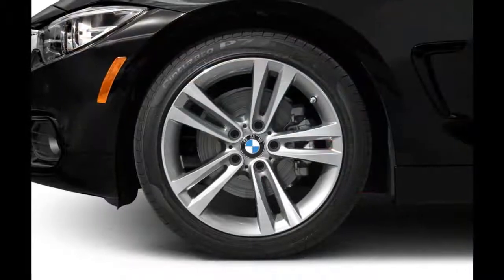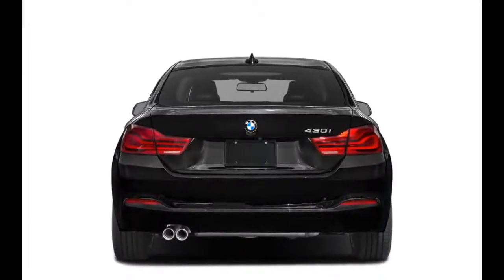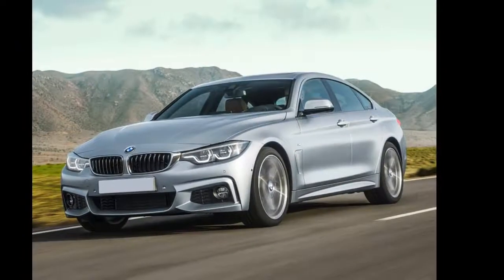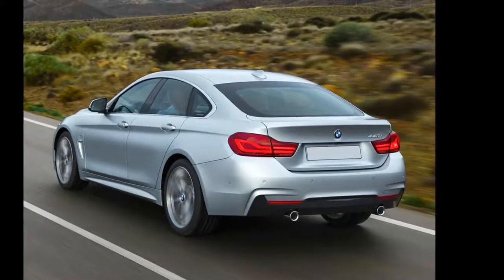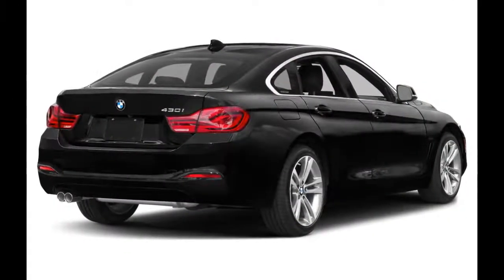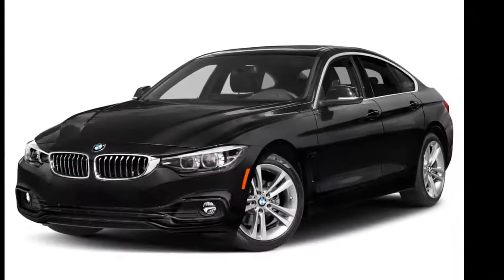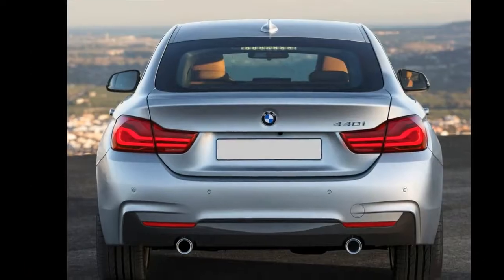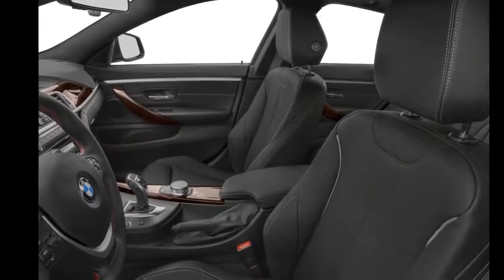Best Review 2019 BMW 430 Gran Coupe. Is It Still The Best? | Carsmagz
This Is My Personal Channel Dedicated To Those Who Share The Same Interest With Me. All Of The Best Review 2018 BMW 430 Gran Coupe. Is It Still The Best? | Carsmagz  Youtube Video I Upload Is Originally Video By My Own Self And I Hope Those Will Bring You The Same Excitement As It Gives Me Now.

When I Begin To Record For This Channel, I Have So Many Things In Mind I Want To Share And I Don’t Know How To Start. Even Though I Try To Be More Organized, Things Here Are More Spontaneous Than Anything. I Hope You Like My Ideas I Express Through The Videos. I Will Appreciate It If You Leave A Positive Comment In Which I Can Improve My Channel. Things Are Okay If You Don’t Agree On Things I Say, As Long, As You Don’t Throw Junks On My Comment Space. If You Like To Get More 2019 bmw 440i gran coupe,2019 bmw 430i gran coupe review,2019 bmw 430i xdrive gran coupe,2019 bmw 440i gran coupe review,2019 bmw 440i xdrive gran coupe,2019 bmw 4 series coupe,2018 bmw 430i gran coupe,bmw gran coupe Videos And Updates From Me, You Should Subscribe And Follow My Posts.

The Entire Content Of The Video Should Be Targeted For Informative And Fun Only Without Any Tendency To Hurt Anyone So Please Help Me Keeping It That Way And Avoid Dirty Comments To Each Other. CARSMAGZ Channel